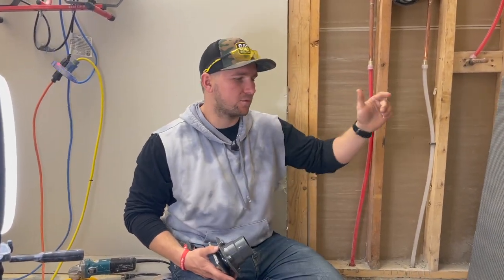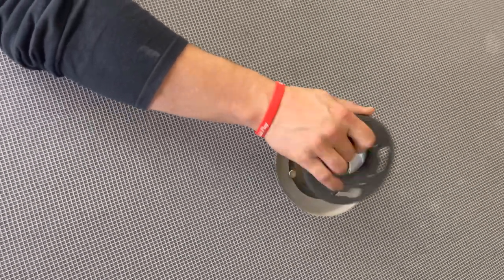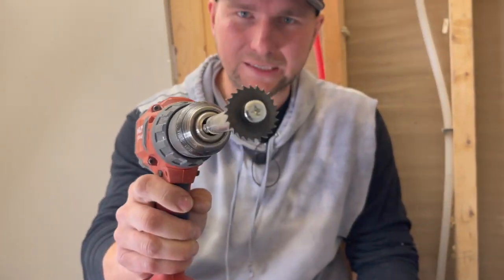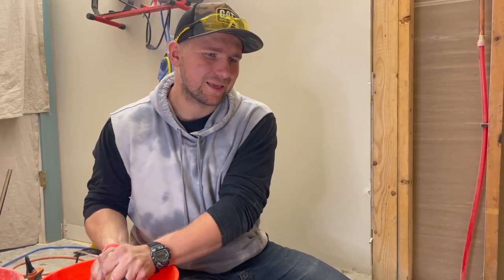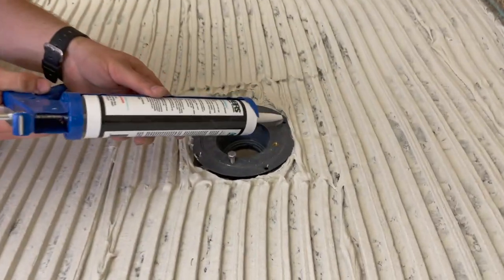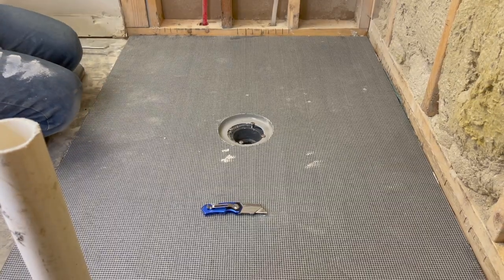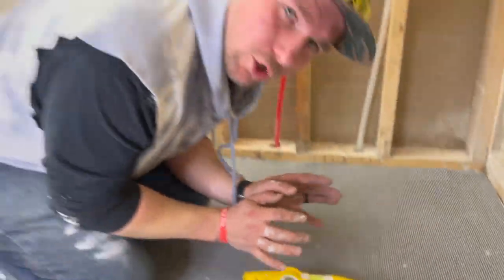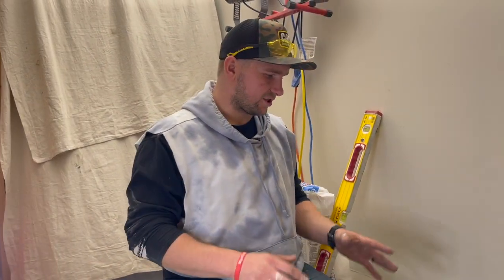How to: Curbless Shower 🚀 Part 2 🚀 KBRS 🚀Winni Vlog 008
If you need help with your renovation or have questions about starting your own business, join my facebook group! FREE help, over 20k years of experience, and just super welcoming people!

Building curbless shower floor, also known as  barrier free shower or  zero entry shower, is not very difficult. but it does require few steps that are very important. In this video we will be showing you how to KBRS curbless shower pan. Please let me know if you have any questions that i did not cover in the video:)

Winni
Learn Build Play